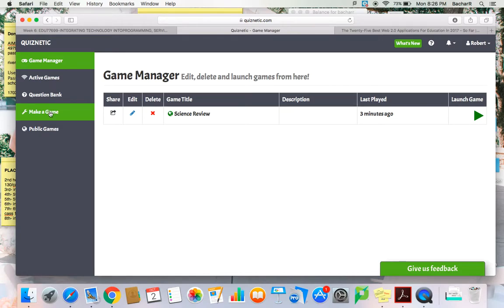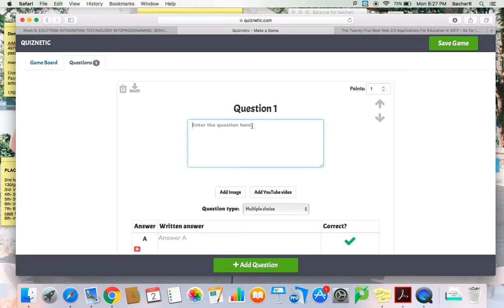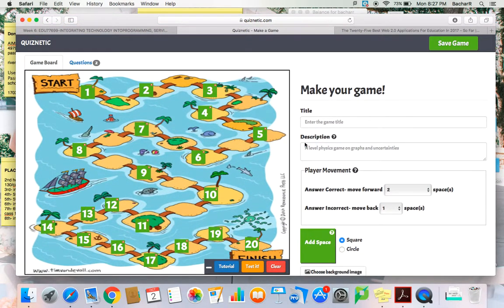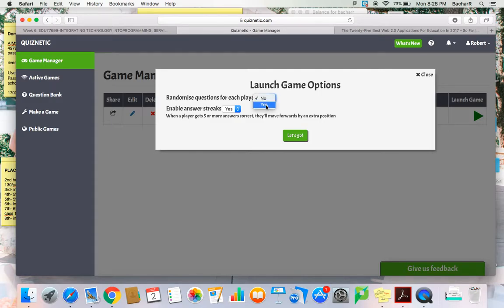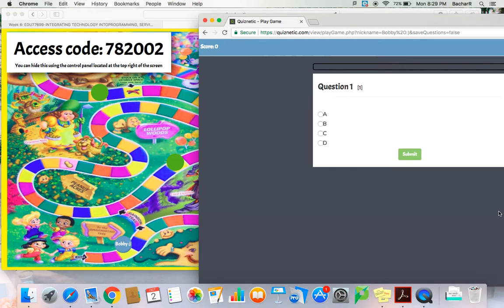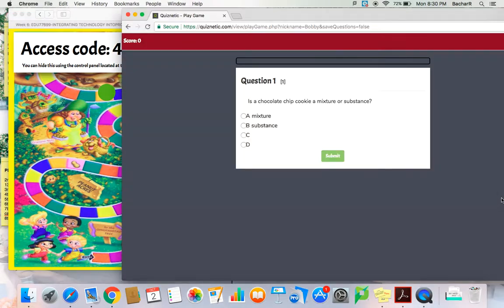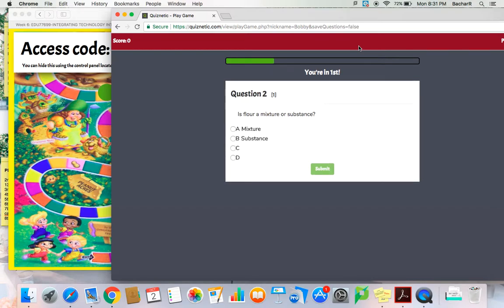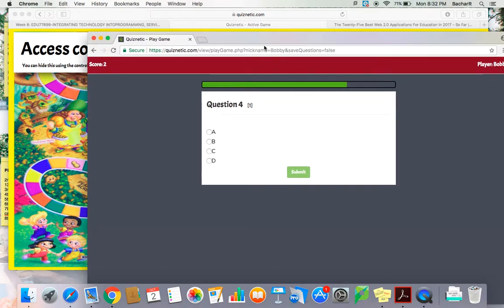Quiznetic- from a middle school teacher